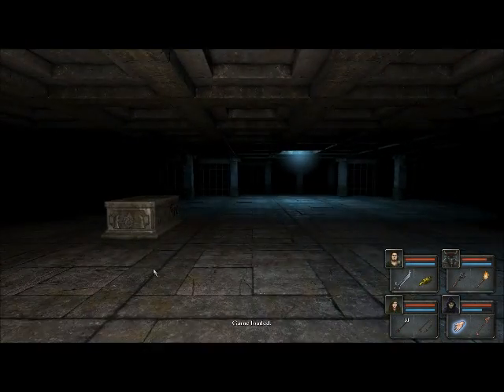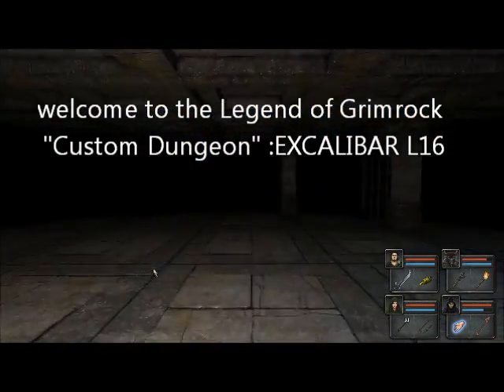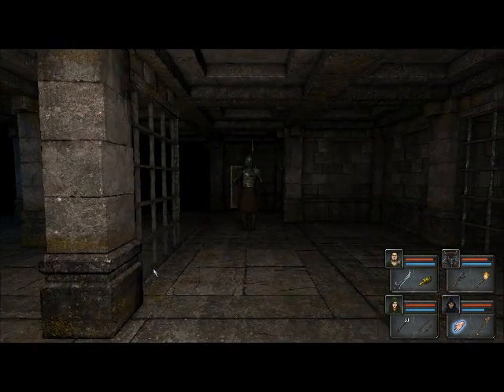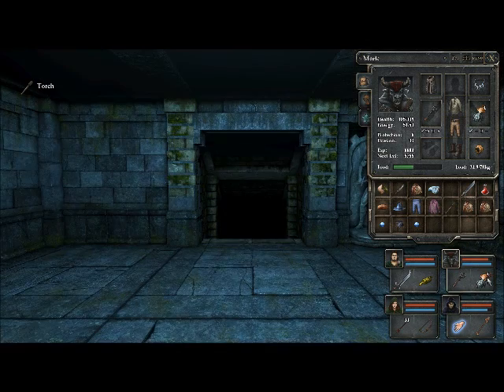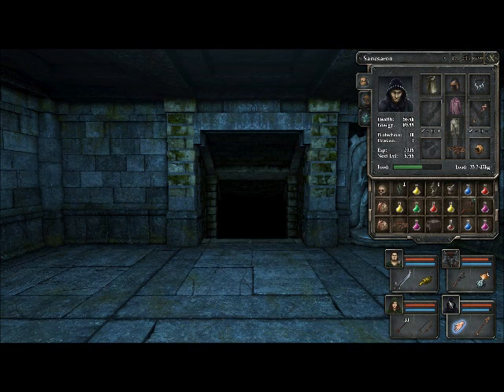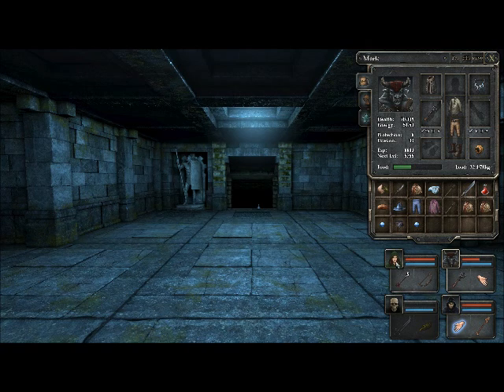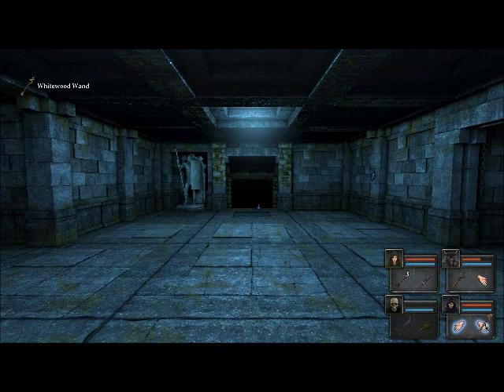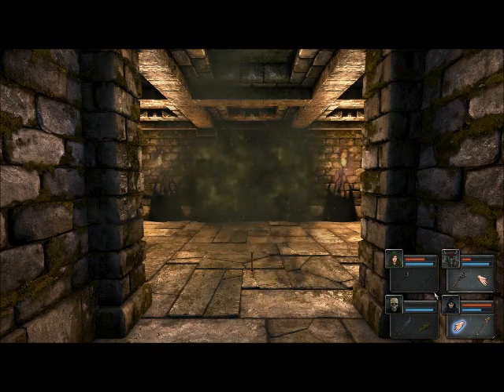chapter seven YT Excalibar Dungeon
Legend of Grimrock 2012